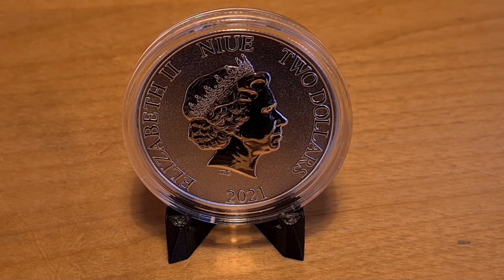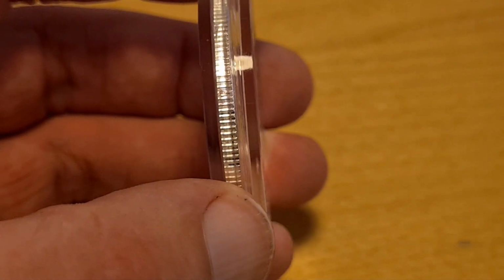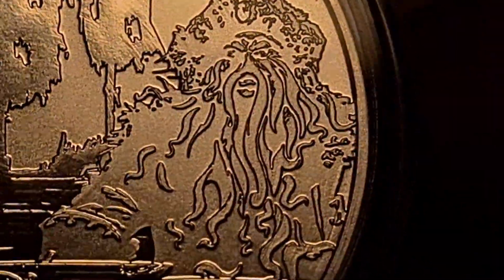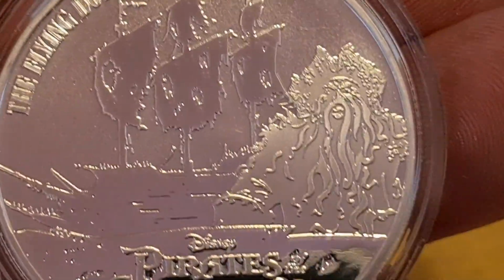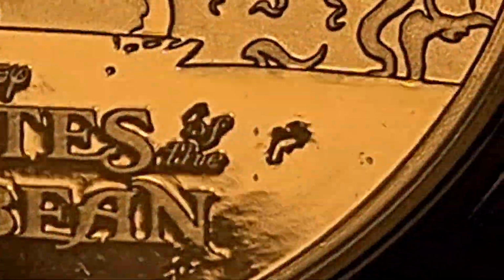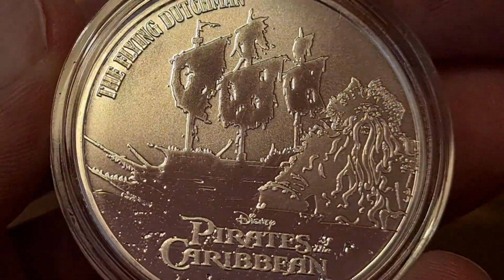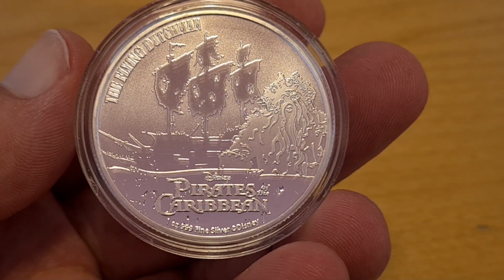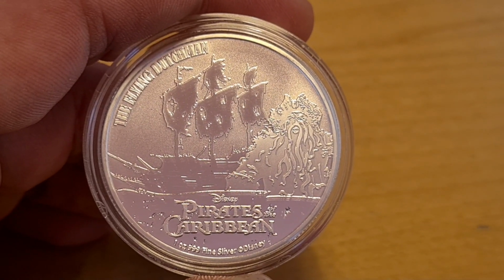The Flying Dutch man